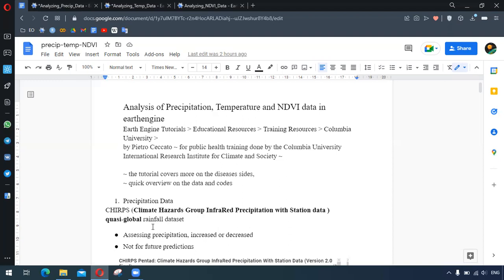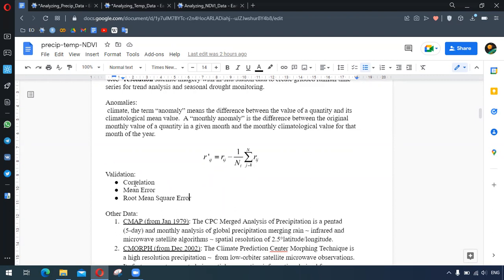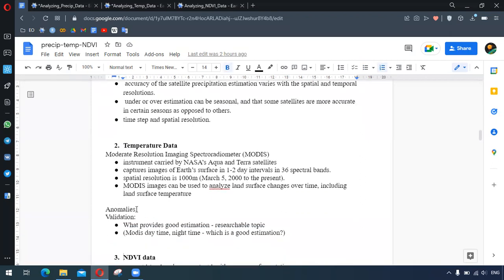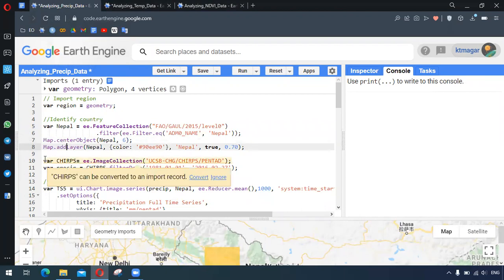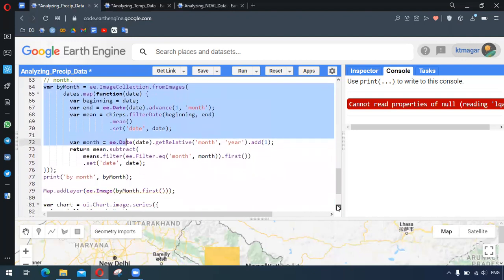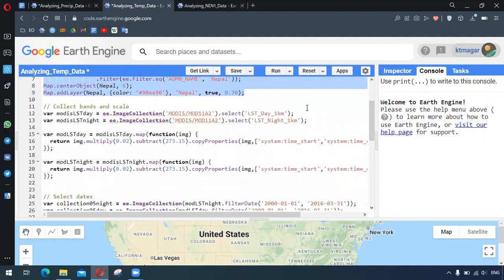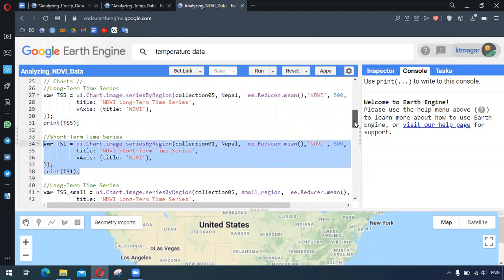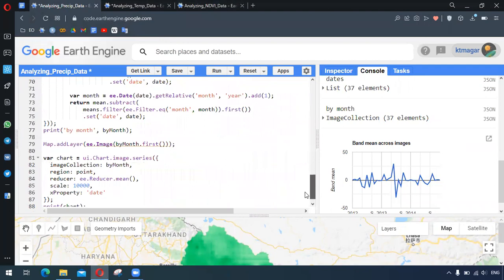Analyzing Precipitation, Temperature and NDVI data in earth engine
We try to learn about different data: precipitation, temperature and NDVI.
We try to learn different concepts related to it, and  we quickly go through the codes being used.

The materials are from earth engine tutorials (training resources). These are developed by  Pietro Ceccato for public health trainings by the Columbia University International Research Institute for Climate and Society.